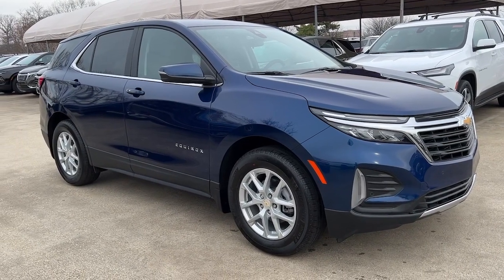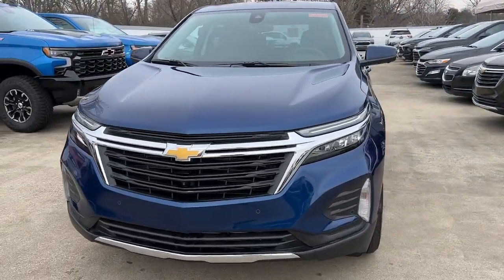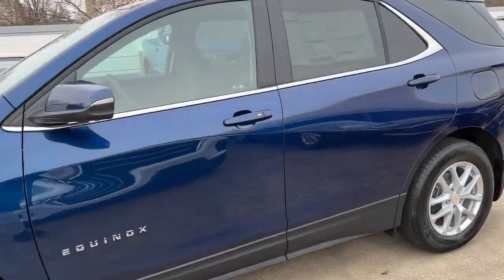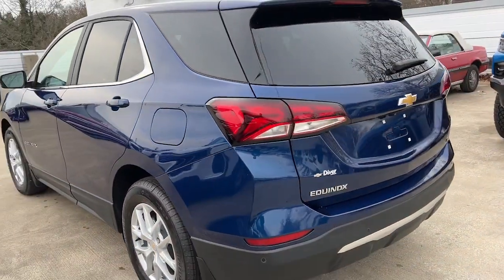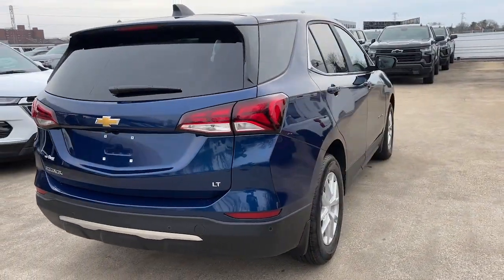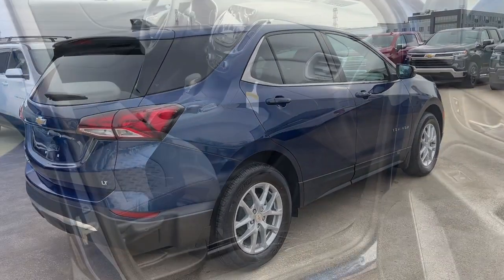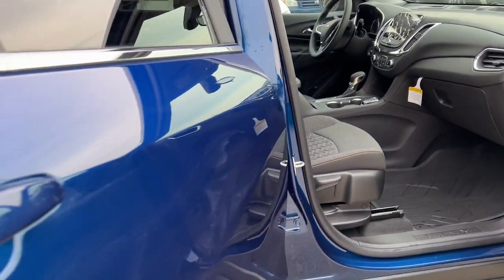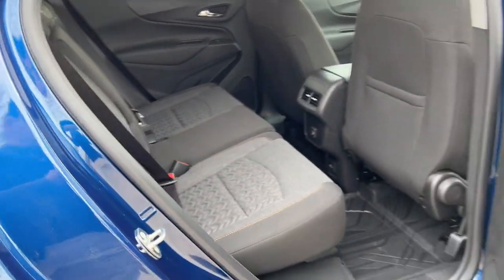2023 Chevrolet Equinox Wilmington, New Castle, Newark, Hockessin, Claymont, DE 230430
Blue Glow Metallic New 2023 Chevrolet Equinox LT available in Wilmington, Delaware. Servicing the New castle, Newark, Hockessin, Claymont, DE area.

Diver Chevrolet
2101 Pennsylvania Ave

Blue Glow Metallic 2023 Chevrolet Equinox LT 1.5L DOHC FWD**AT DIVER CHEVROLET OUR SALES STAFF IS SALARY AND VOLUME BASED TO MAKE SURE YOU RECEIVE THE BEST DEAL At Diver Chevrolet we only advertise REBATES that everyone qualifies for. Diver Chevrolet we make the car buying experience Friendly, Honest and Transparent. Please read what our customers say about us. Recent Arrival! 26/31 City/Highway MPG Price includes: $1000 - Chevrolet Consumer Cash Program. Exp. 02/28/2023 $750 - Exp. 03/01/2023